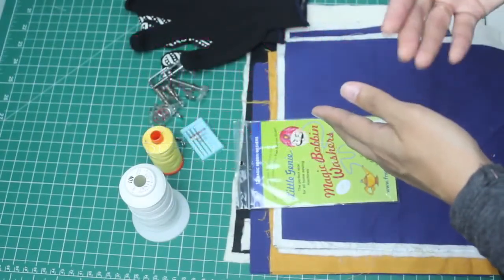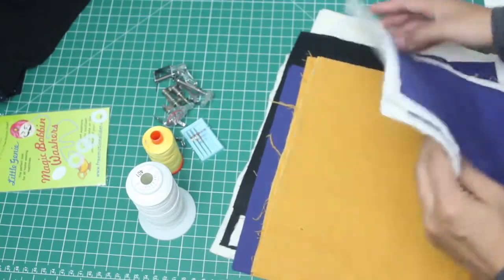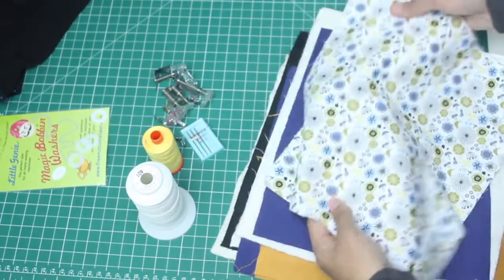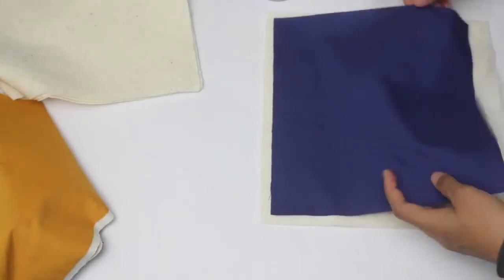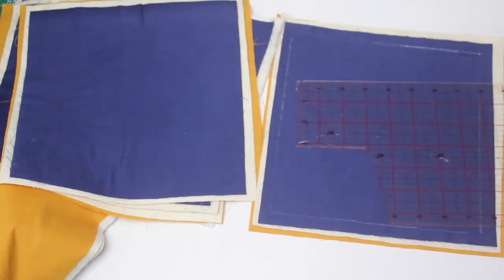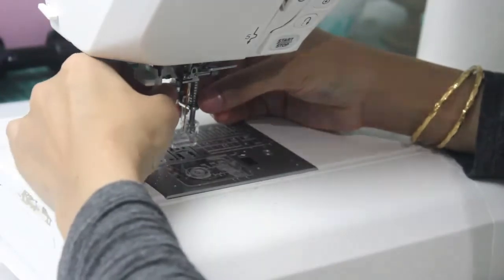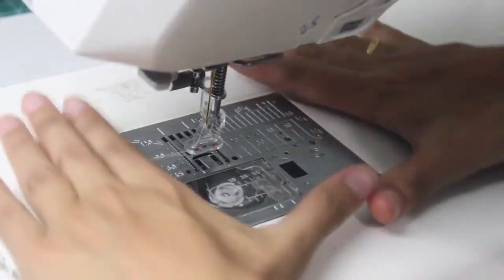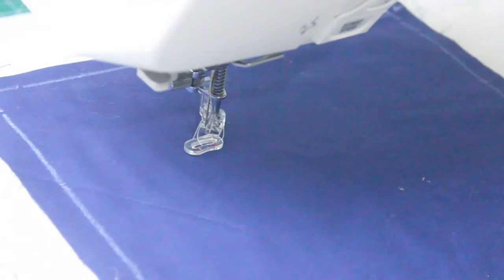FMQ Beginner Lesson 1 : Tools and Prep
This video is a part of the free Email course, Free Motion Quilting for Beginners. You can sign up for the course via the following link to access the free emails, instruction and printables:

I share quilting and sewing tutorials on this youtube channel to help inspire you to make beautiful projects.
Whether you're a beginner quilter or a long time quilter, there'll something for you in this channel. I love free motion quilting, but I also love making small projects like pouches and hot pads.